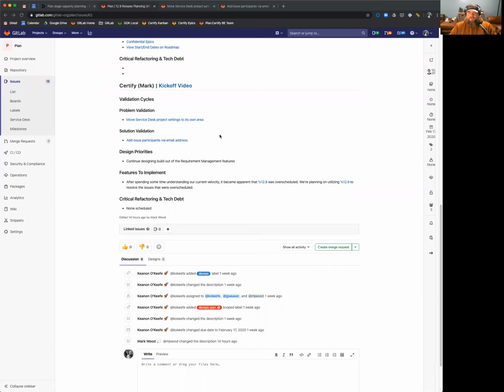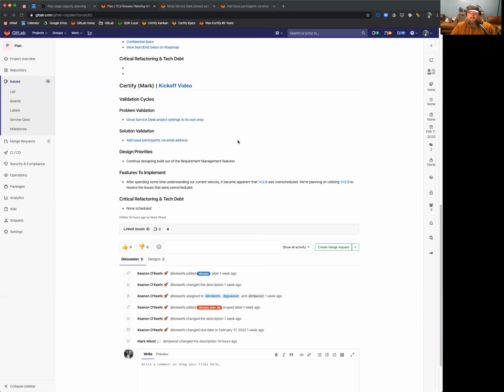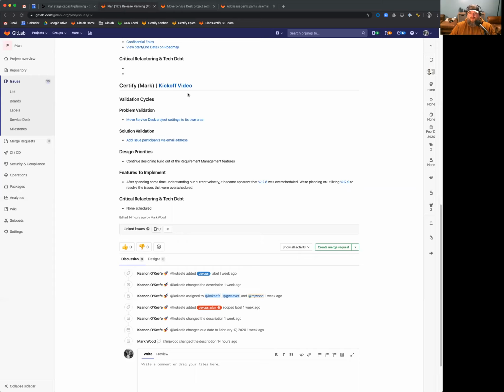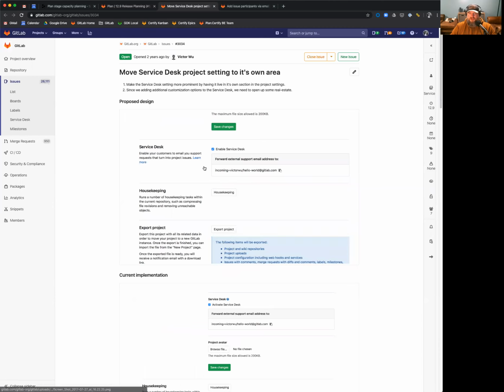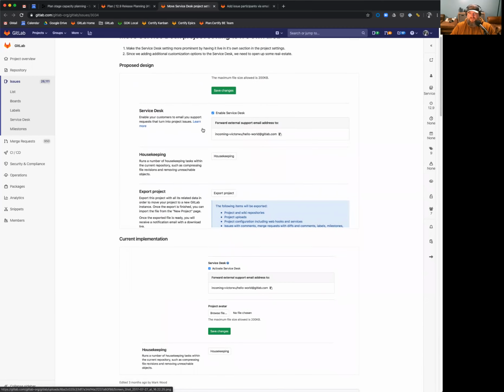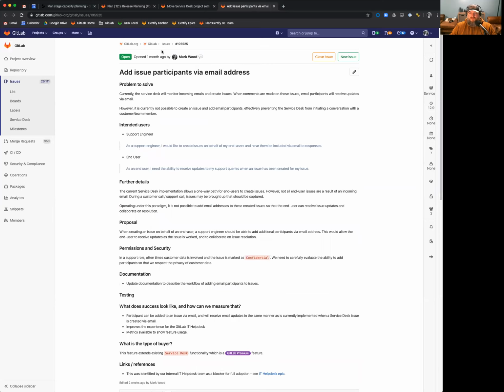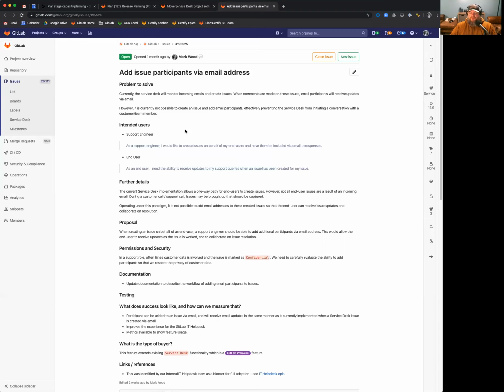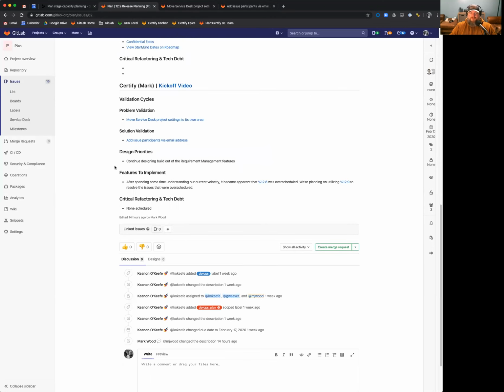GitLab 12.9 Kickoff - Plan:Certify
The Plan:Certify kickoff for GitLab release 12.9.

The 12.9 Planning issue for the Plan stage can be found